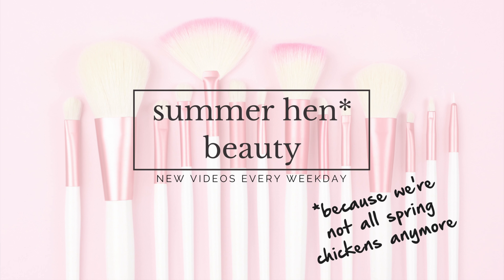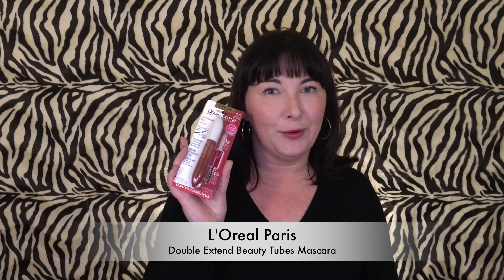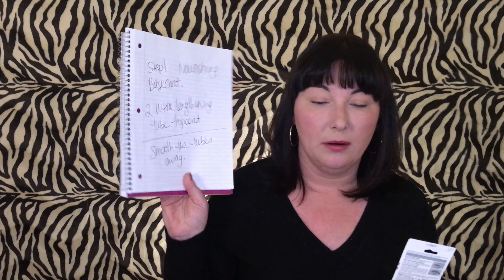Best mascara for short thin lashes? L’Oreal double extend review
I have short, thin lashes. I have short, straight lashes. I have lashes that are short, and thin, and straight. I’m always looking for mascara hacks to give me thicker eyelashes, longer eyelashes, or frankly, eyelashes at all. Enter L’Oreal double extend mascara. Review time!

I have a video about mascara cocktailing, which is wearing two mascaras to get both lengthening and thickening benefits.

BUT... sometimes that’s not practical, and you do need time between coats for the mascara to dry, which doesn’t work when you’re doing makeup in a hurry. So I thought I would do a L’Oreal Double Extend Mascara review. L’Oreal Double extend, also known as “beauty tubes mascara” or “tubing mascara” is a double ended tube with two wands - one for the mascara primer, and the other for the “beauty tubes”.

If you want mascara for short, thin lashes (or short, straight lashes - thin or not) what you’re looking for is a way to coat the hairs and extend the space they take up. One mascara works great. Adding a mascara primer first gives the mascara (or, ha! “beauty tubes”) something to adhere to. Then the lengthening mascara or thickening mascara isn’t just lengthening lashes, or thickening lashes, it’s lengthening and thickening lashes PLUS.

Double mascara, double the fun? Is this the best mascara for short, thin lashes? We’ll find out.

Products mentioned:

L'Oreal Double Extend Mascara